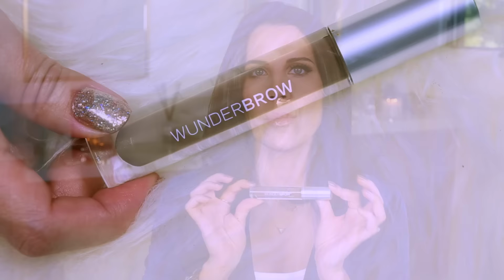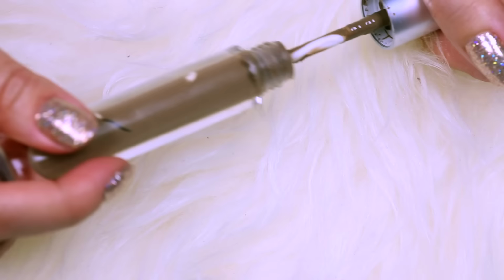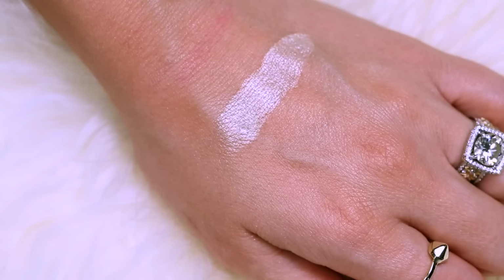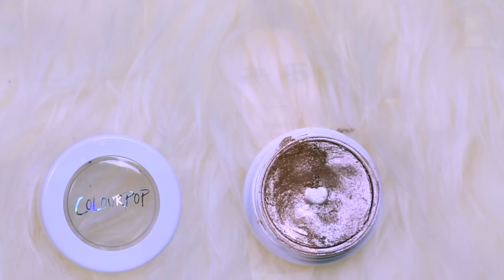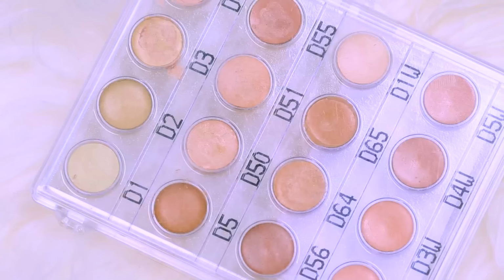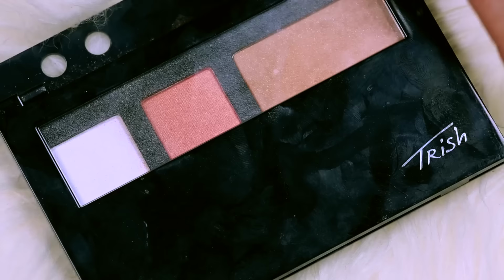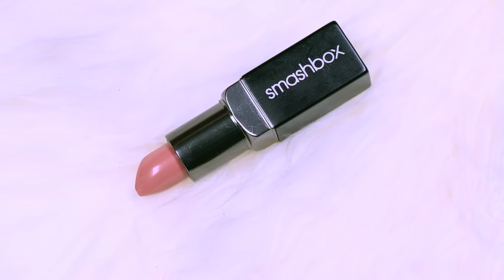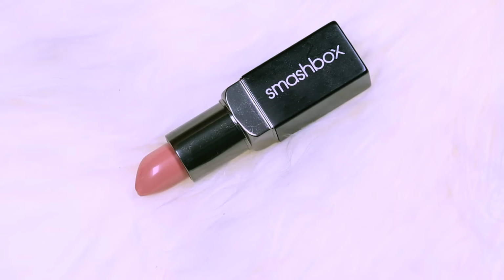NOVEMBER MAKEUP FAVORITES | Tati Westbrook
I'm going back to old school favorites, no skincare, clothes, snacks or apps ... Click the Like button if you're as obsessed with makeup as I am! xo's ~ Tati  [EXPAND FOR PRODUCTS MENTIONED ... ]

Covergirl Advance Radiance Powder
WunderBrow (Available in Brunette, Blonde, Black / Brown & Auburn)
Kat Von D #25 Brush
Jane Iredale Pressed Mineral Powder
Colour Pop // Yummy Cookies from Hello Kitty
MAC Extra Dimension Finish // Double Gleam
Colour Pop // Koosh Shadow
Urban Decay // Precise Eyeliner E216
Kryolan // Dermacolor Camouflage Cream mini-palette
Smashbox Be Legendary Lipsticks // Monogamous and Famous
Essie Gel Couture // Take Me to Thread

TatiWestbrook

Tati Westbrook
1905 Wilcox Ave
Suite #111